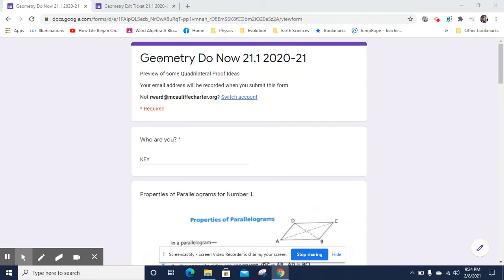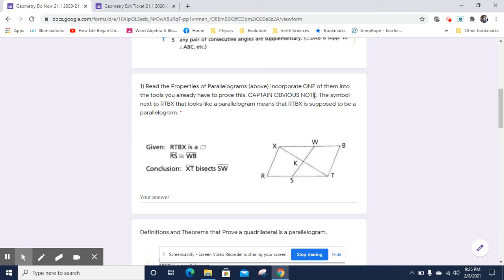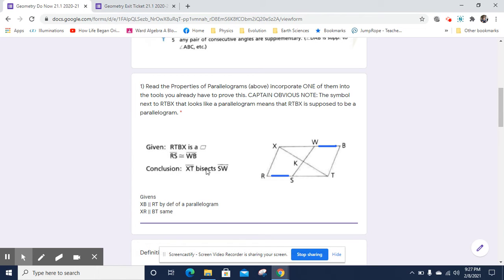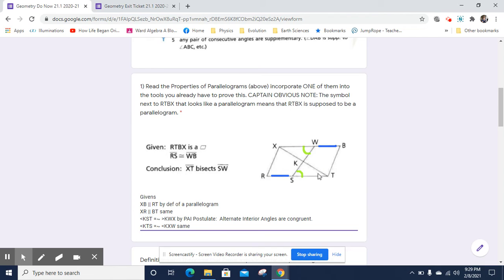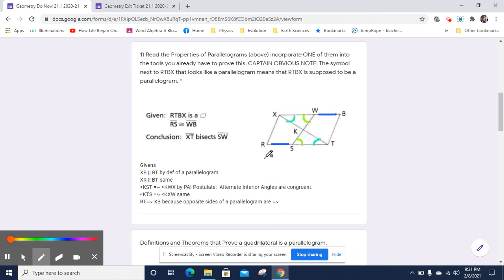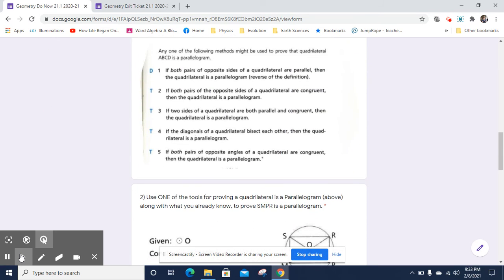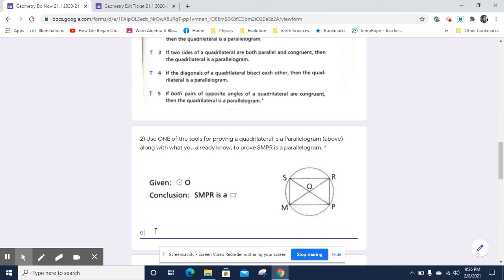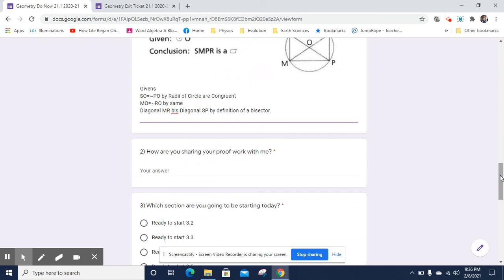Geometry Do Now 21.1 Video Key